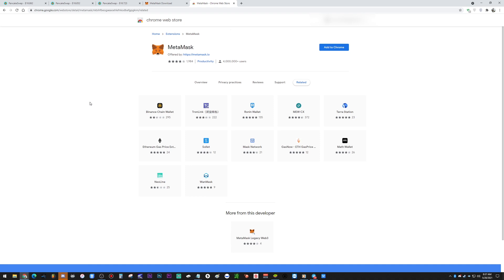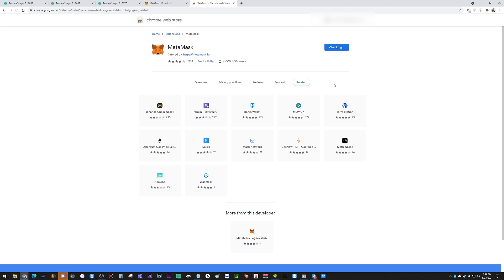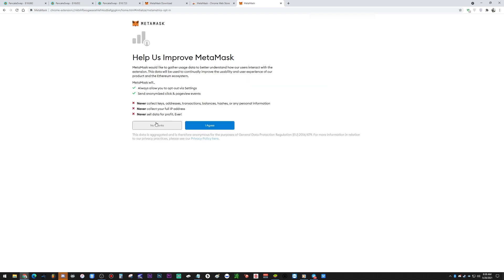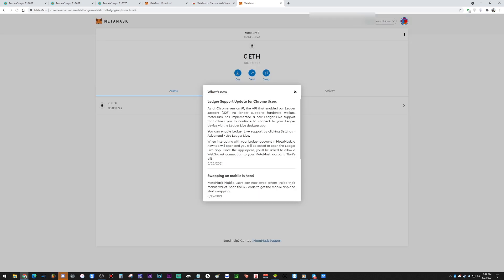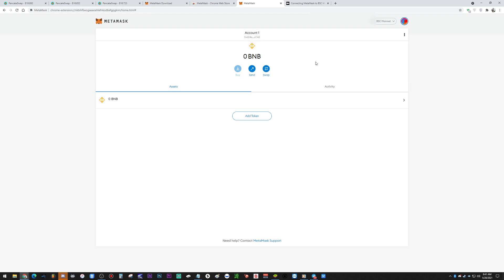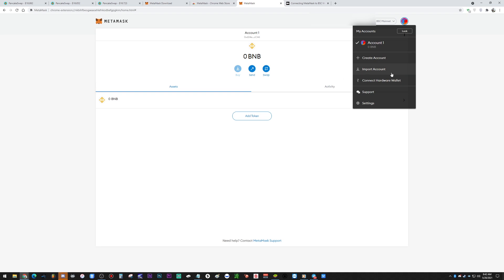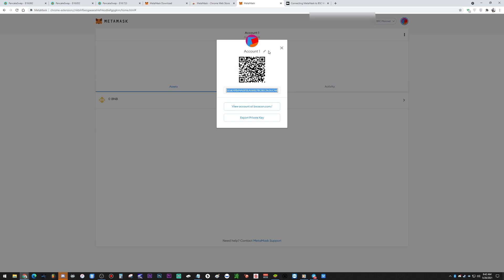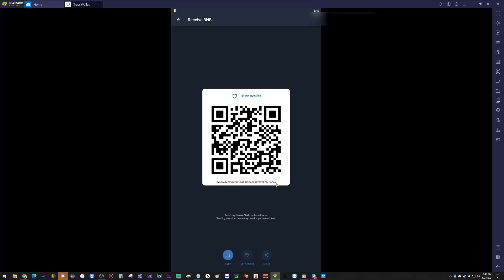How to buy Shitcoins - Import Trust Wallet to Meta Mask - Best WORKING Step by Step Tutorial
1️⃣Telegram: @cryptoyanggang
2️⃣Discord: Crypto Yang Gang#0888 (Case and Space sensitive)

This is a video of me explaining how to import your Trust Wallet to Meta Mask. I have seen many other videos and none of them explain the fact that you cannot import your Trust Wallet to Meta Mask if you already have Meta Mask wallets in your Meta Mask. You MUST do this on a fresh install, then import your Meta Mask wallets AFTER!